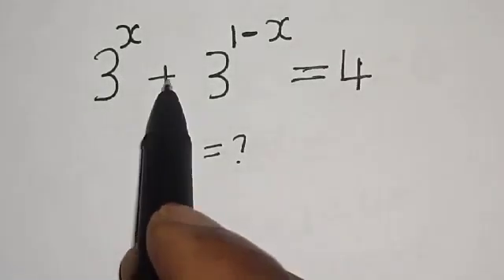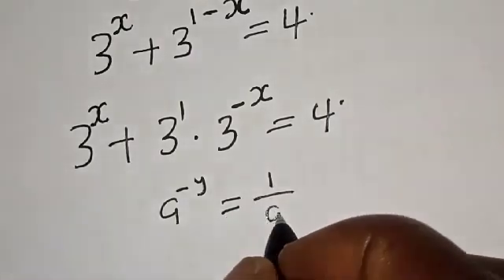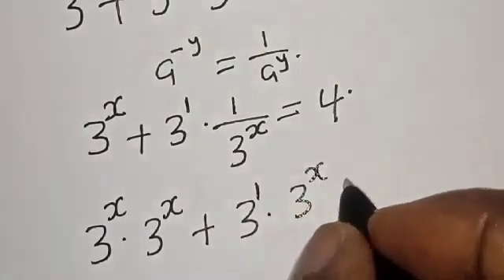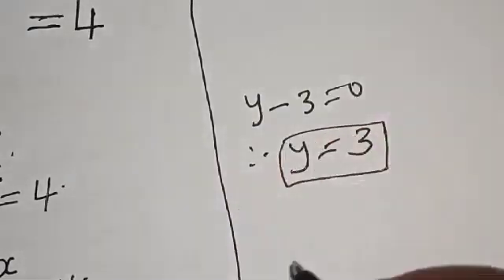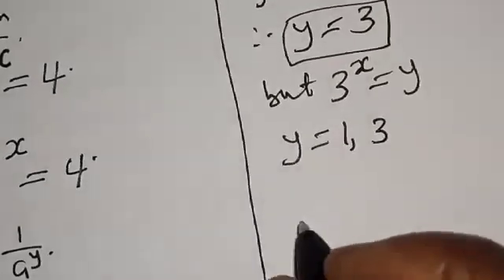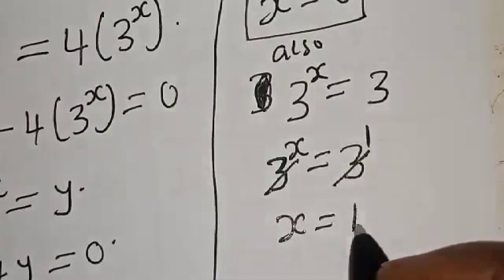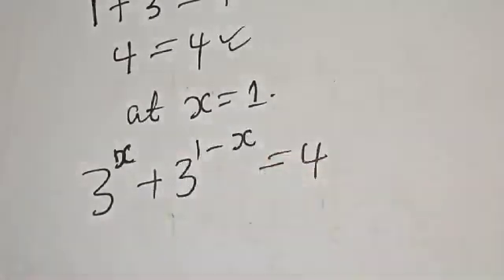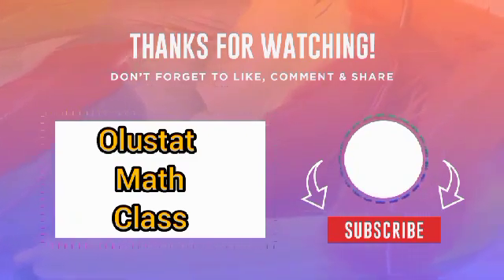A Beautiful Exponential Problem 3^x+3^1-x=4 | Math Olympiad Preparation.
How to Solve for (X) from This Nice Math Olympiad Preparation Problem,